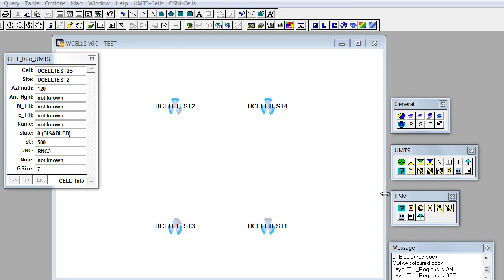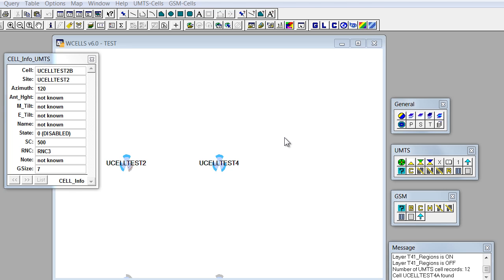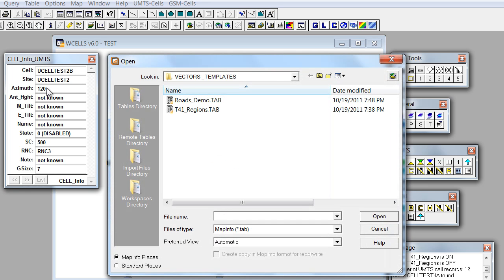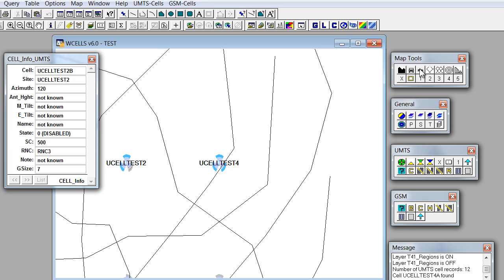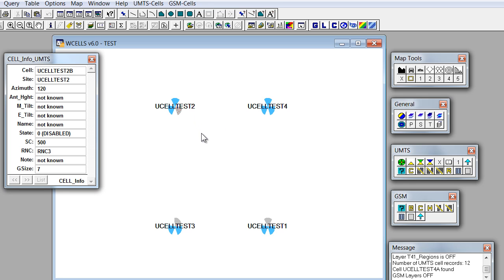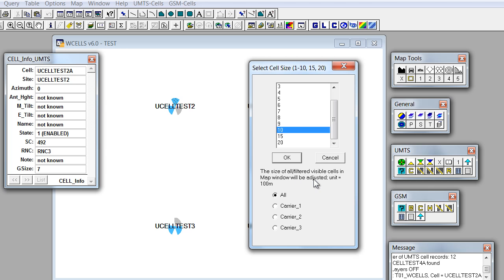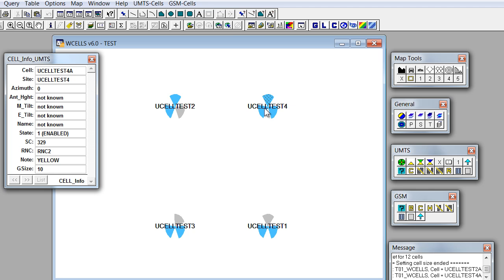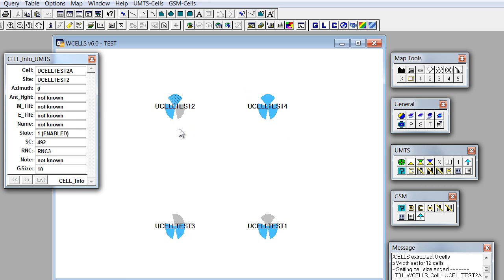Cell search, size and width - WCELLS RF visualization and optimization software training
training video #8 on using WCELLS software to optimize your RF network demonstrates the cell search and changing the cell size and sector width.

WCELLS operates with UMTS, GSM, CDMA and LTE technologies.